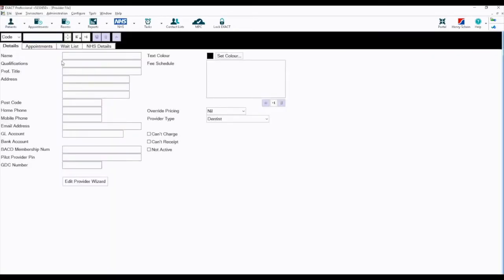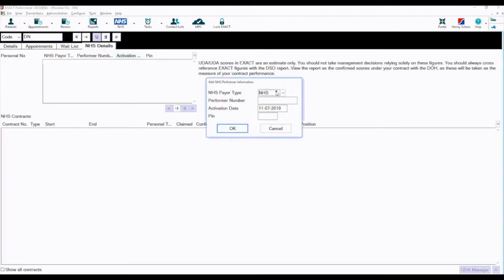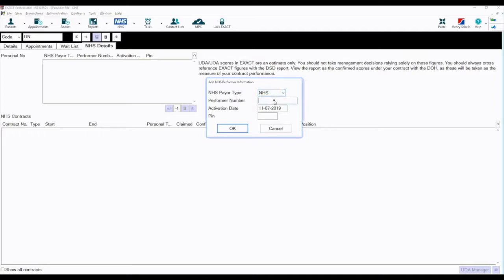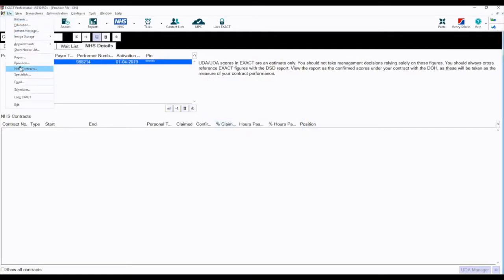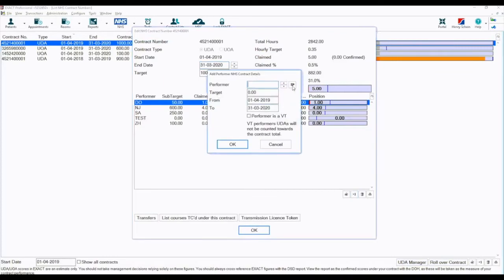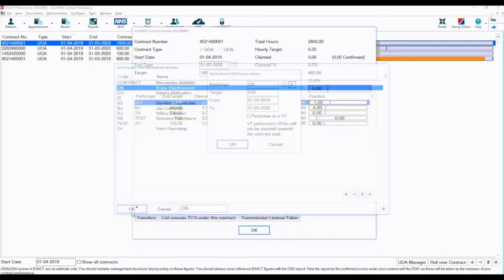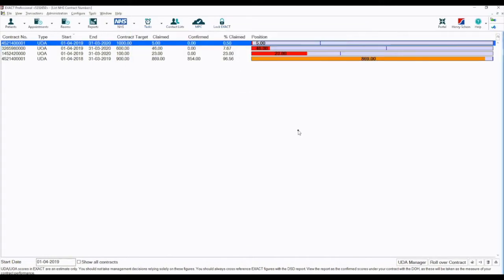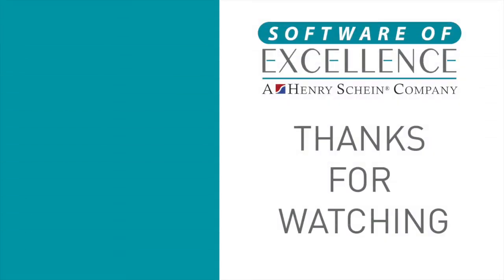How to Add providers to the NHS contract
In this video guide, India will walk you through how to add providers to the NHS contact in Exact. You will need to add them to the contract to allow them to chart NHS COT's. Please also remember, to add them to the contract, they will have to have a valid performer number and pin, as shown at the start of this video.